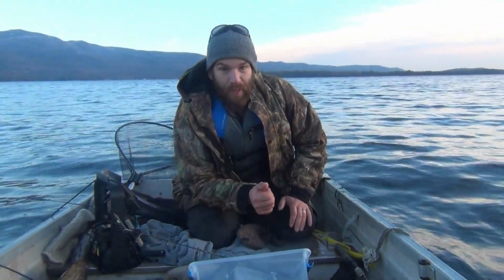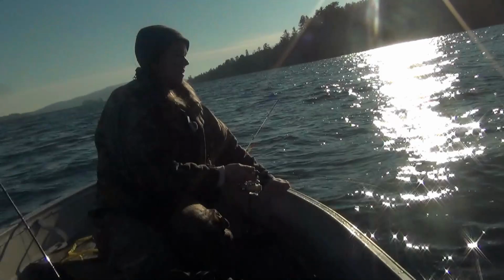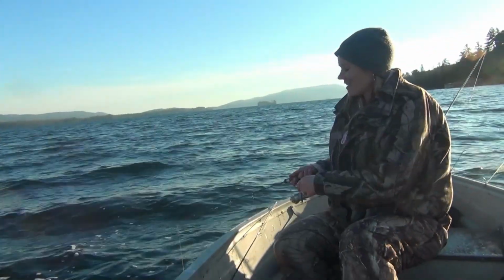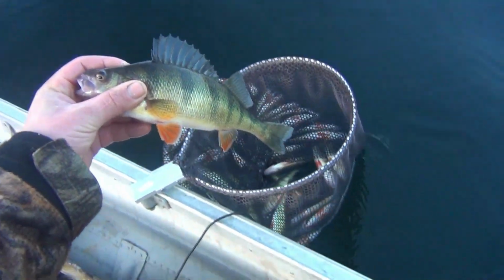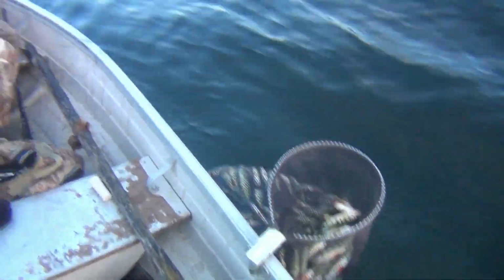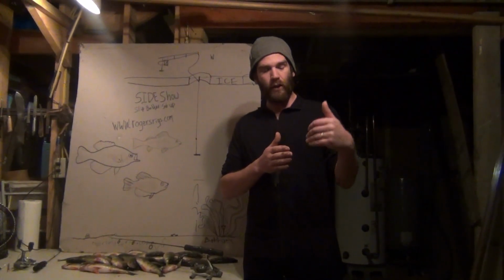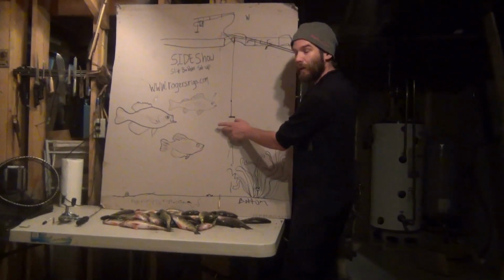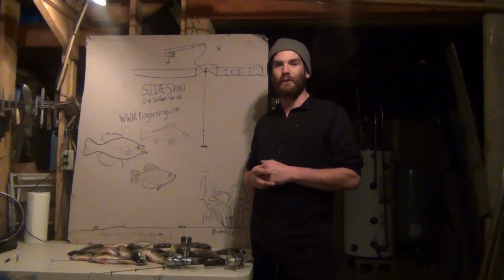Done Waiting! January "Iceless" Perch Jigging on Lake George 2020 Season (gettin it done!) 🚣🎣😄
Roger and Melanie have let the Finsanity take over.   The weather has not co-operated this season.  So to start off the 2019/2020 ice fishing season they have given in to the NEEEEEDDD to fish Lake George for perch and left the ice home in the freezer!

That's right ice or no ice they were going to get a limit of those tasty little guys. Roger and Melanie got out the trusty old SS( slowly sinking. hopefully not) rowboat, and took it out to a favorite spot or two on one of the nicer weather days we had early this January.

Come check out some great jigging action, and make sure you watch all the way through to see how to do this yourself safely and how to stay comfortable in the "icy" conditions on this legendary lake. :-)

Glo-Perch Chain Jig